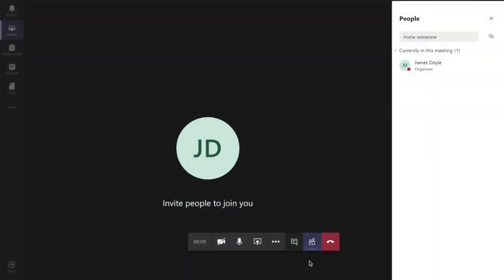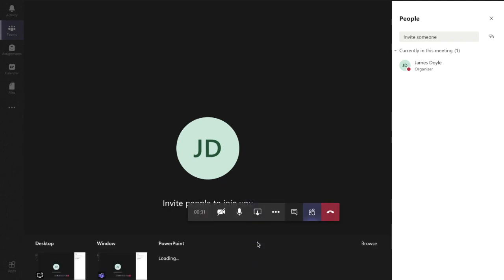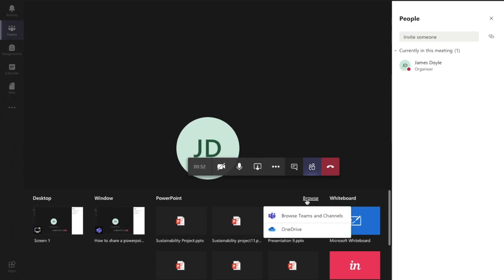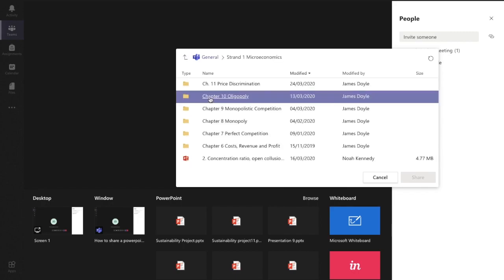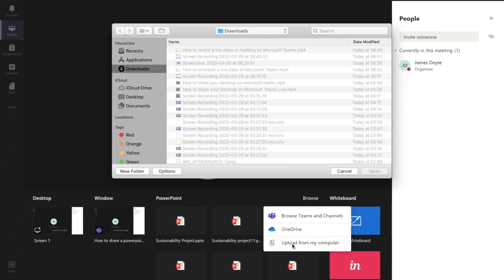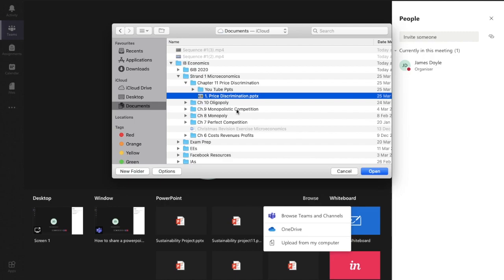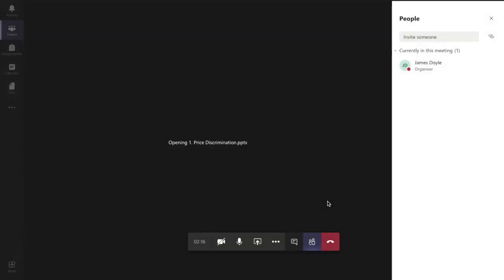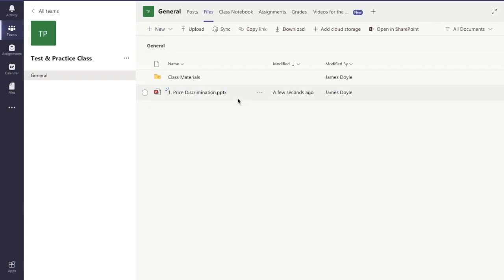How to share powerpoint on a live lesson in Microsoft Teams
This video shows you step by step how a teacher or student can share a PowerPoint slideshow with their students or the rest of the class during a live class or 'meeting' as its called on Microsoft Teams using either the Desktop App or the web version on a computer. It will show you a number of ways of doing this, through One Drive, through Microsoft Teams directly or from your own files in My Documents on your Computer.